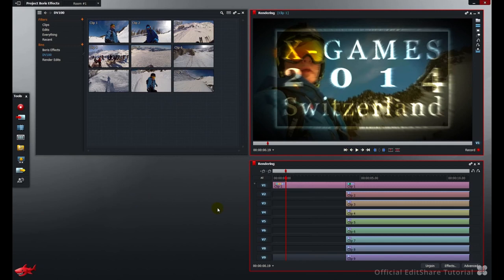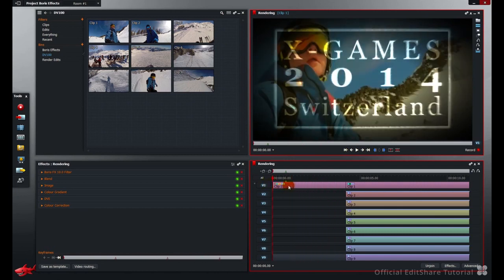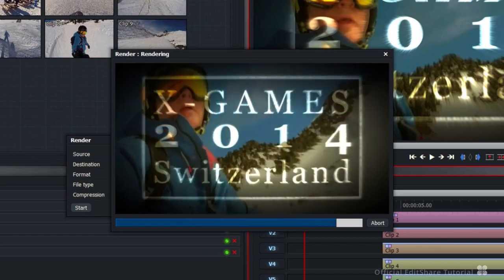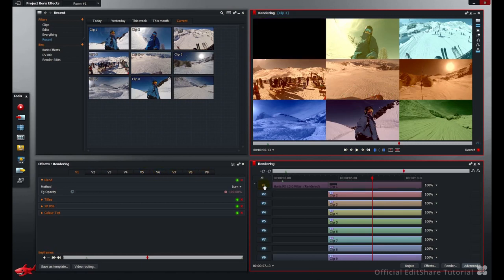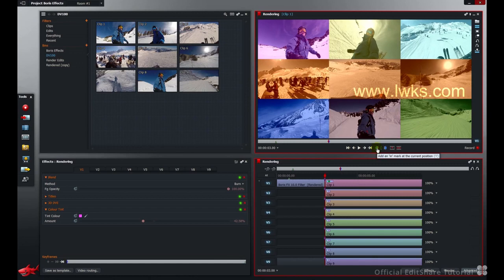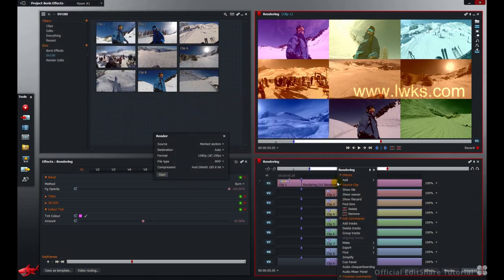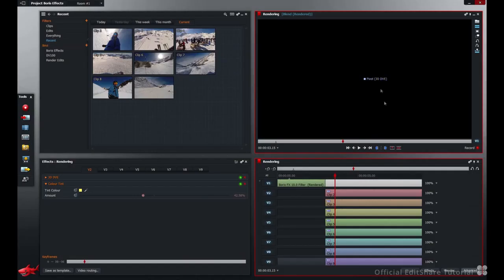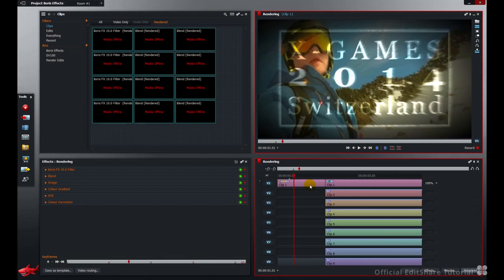Lightworks Pro - Rendering Effects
In this Lightworks Pro tutorial, we will take a close look at rendering multi-layer effect compositions on the edit timeline to assist playback and effect preview. Please note: the rendering function is a Lightworks Pro licence feature.